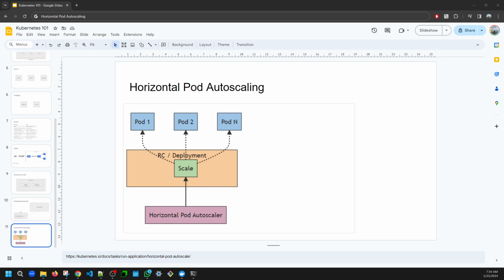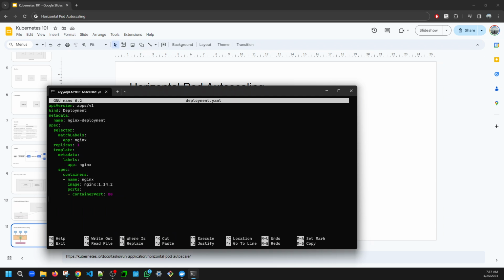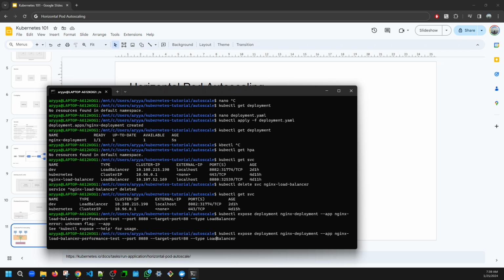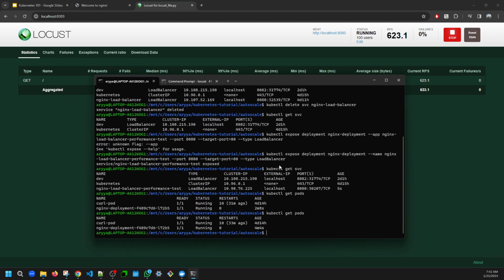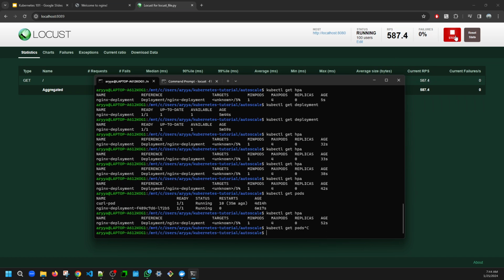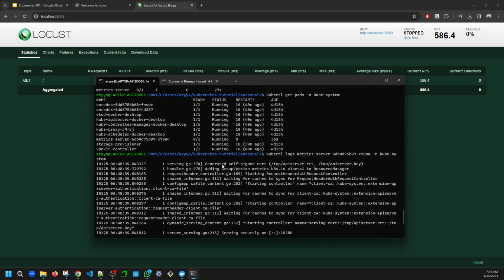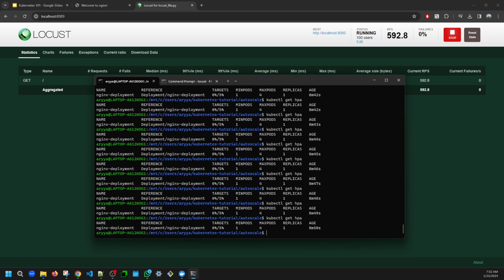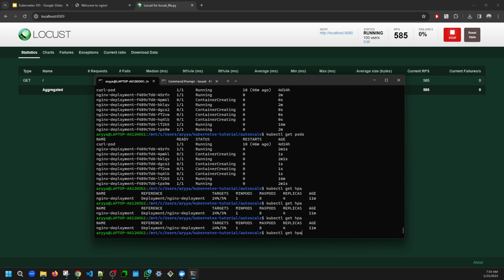Kubernetes Tutorial for Beginner - 09. Horizontal Pod Autoscaling Explained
Now, let's try to make your data persistent after the pod destroyed. Is that possible?

Chapters:
01:25 Explanation about Horizontal Pod Autoscaling
03:00 Setting up resource limit
07:00 Generating load test for cluster
09:00 Creating Horizontal Pod Autoscaling using kubectl autoscale
11:10 Installing metrics-server:
kubectl patch deployment metrics-server -n kube-system --type='json' -p='[{"op": "add", "path": "/spec/template/spec/containers/0/args/-", "value": "--kubelet-insecure-tls"}]'
15:30 Testing autoscaling feature